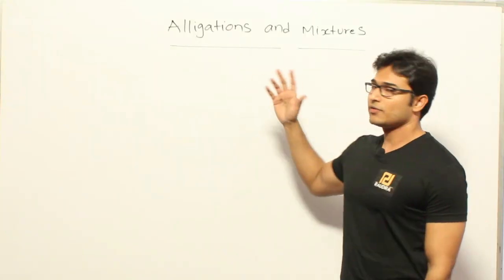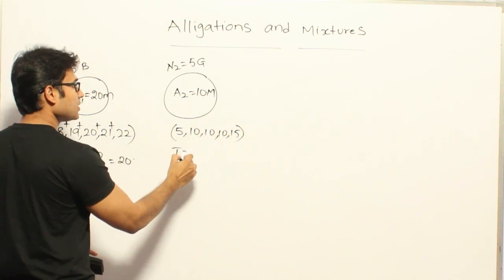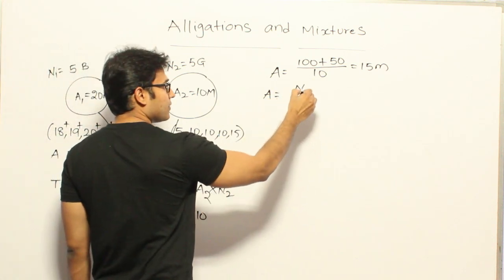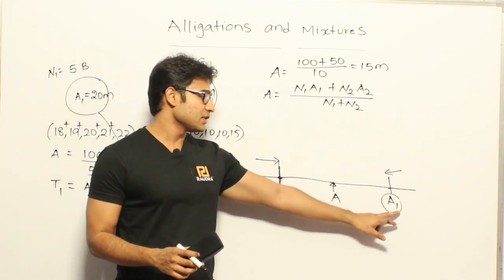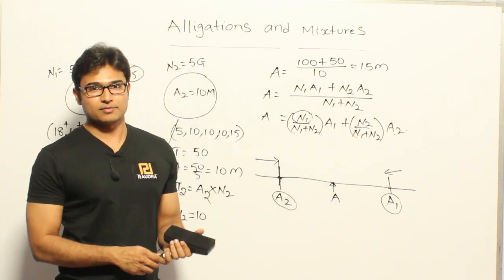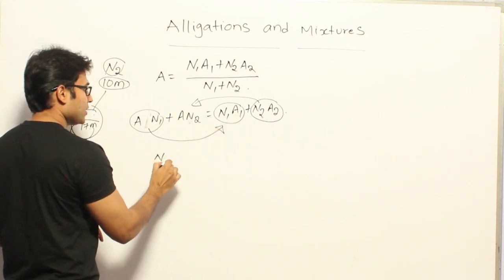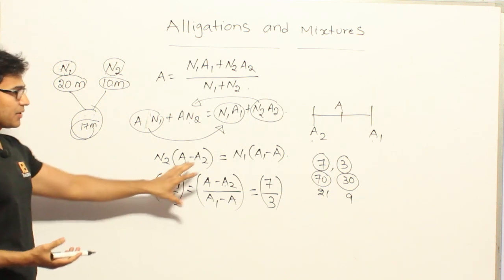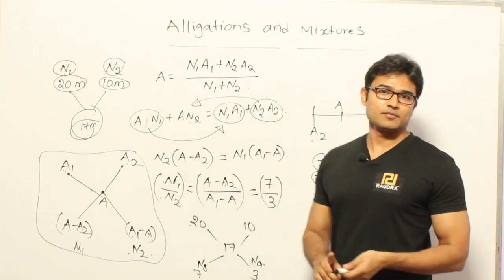Introduction to Alligation and Mixtures